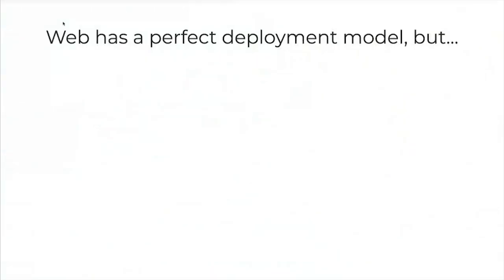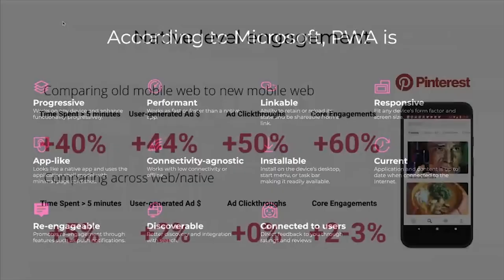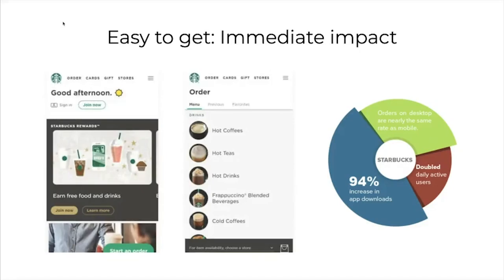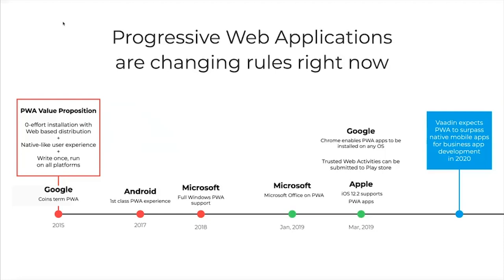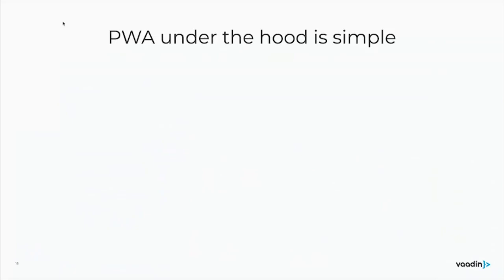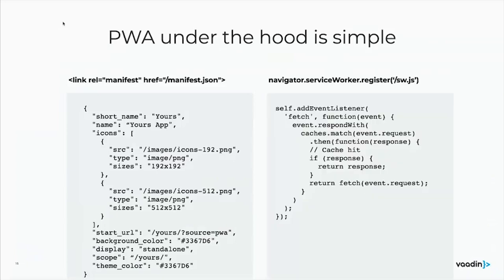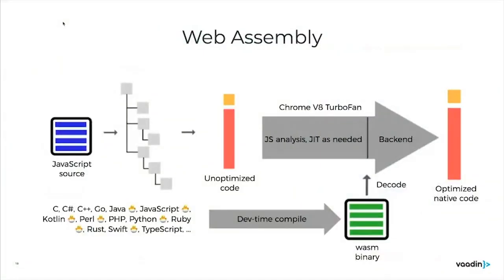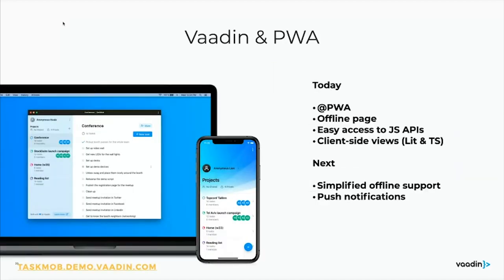State of progressive web applications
Vaadin CEO Joonas Lehtinen explains what progressive web applications are, and how they can be useful for you.